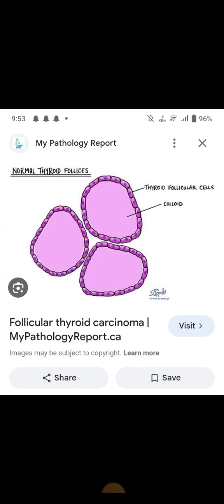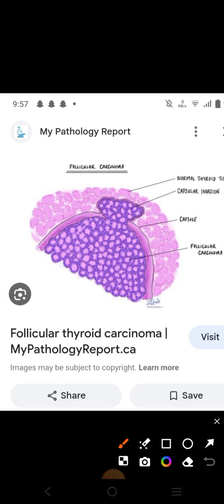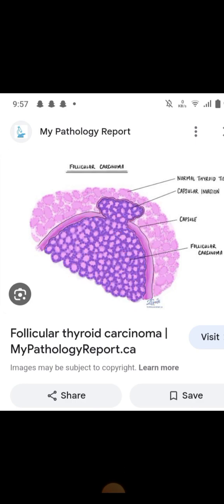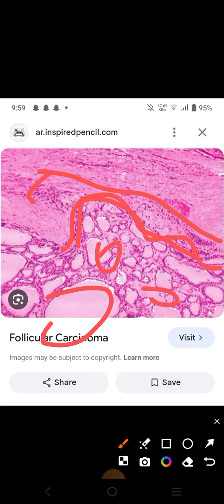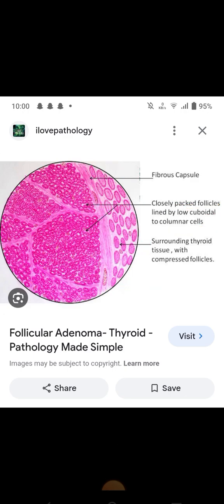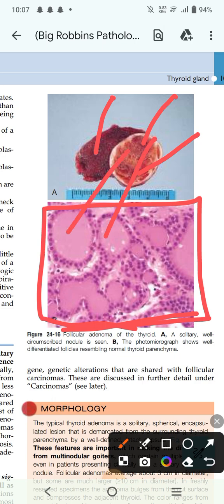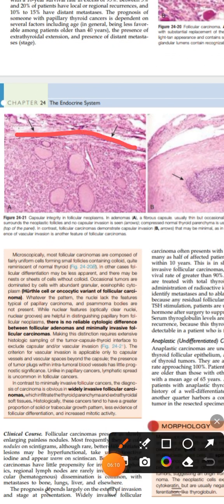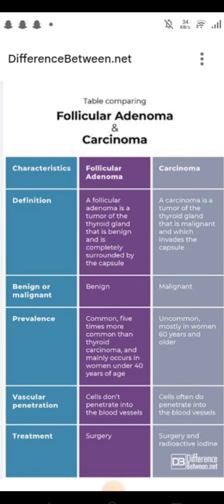Follicular Thyroid Adenoma Or Carcinoma Morphology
Follicular thyroid adenoma
Follicular thyroid carcinoma
Thyroid pathology
Pathology
Follicular thyroid adenoma morphology
Difference between follicular thyroid adenoma and carcinoma
Capsular thyroid interface
USMLE
USMLE step 1
robbins follicular thyroid adenoma